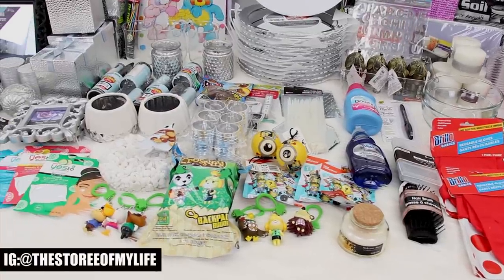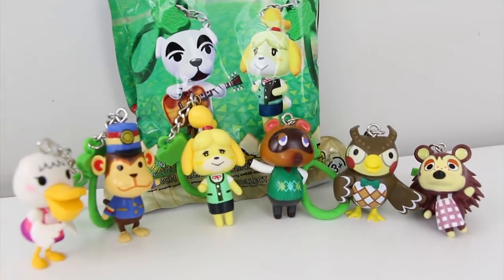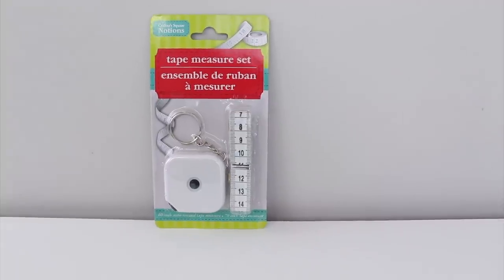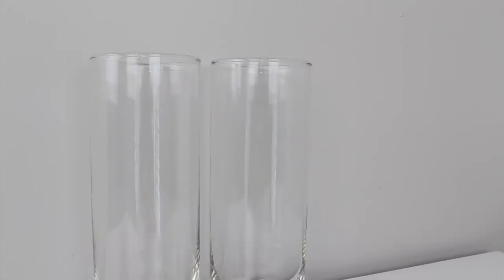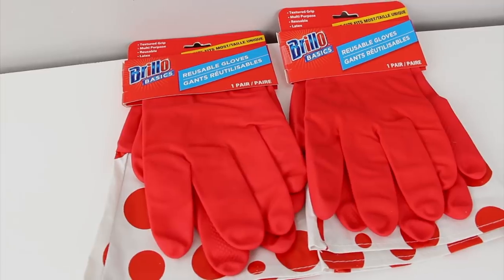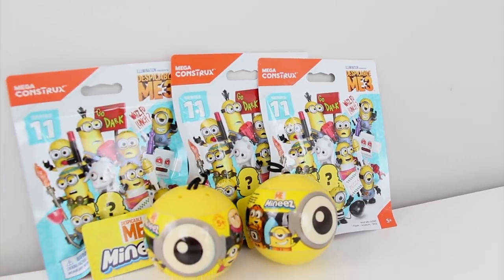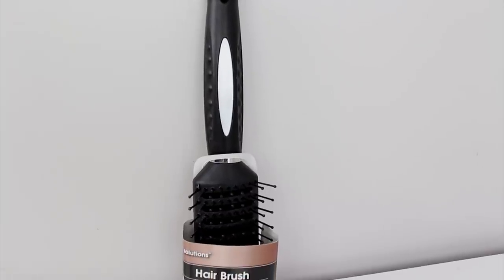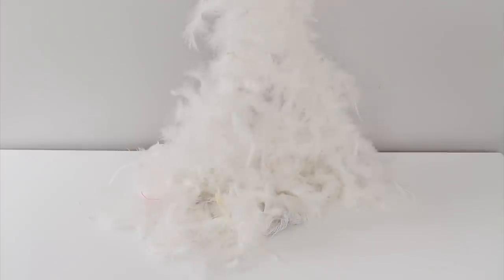HUGE DOLLAR TREE HAUL | December 31, 2018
It's another Dollar Tree Haul! I haven’t posted a haul of my Dollar Tree items for a while so it is a pretty large one. I hope you enjoy and Happy New Year!